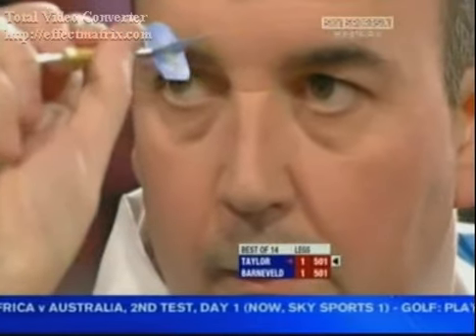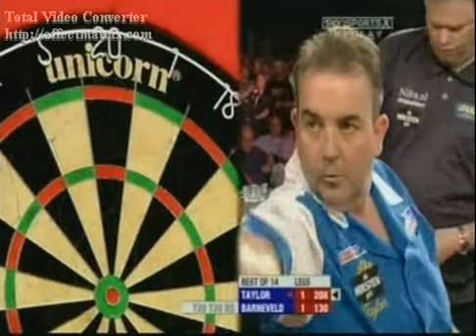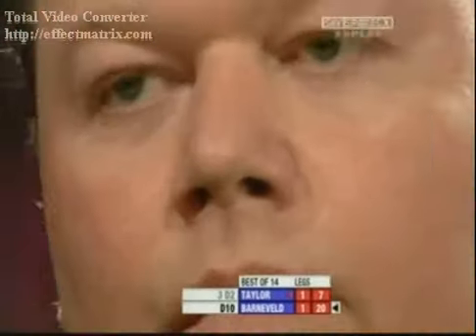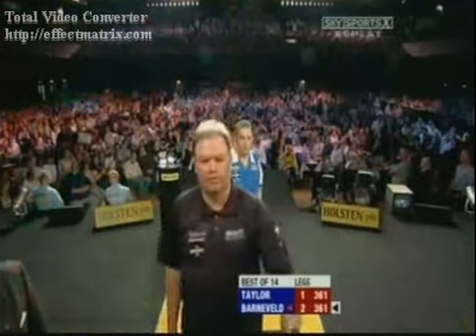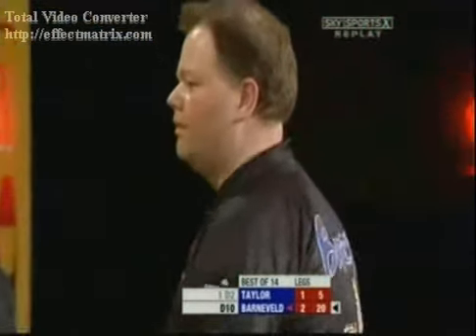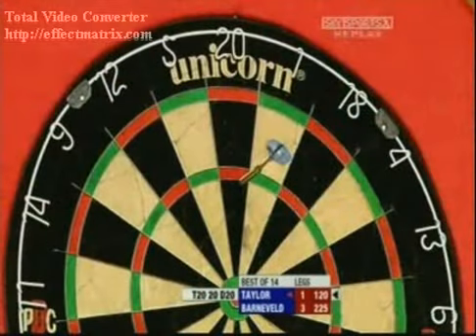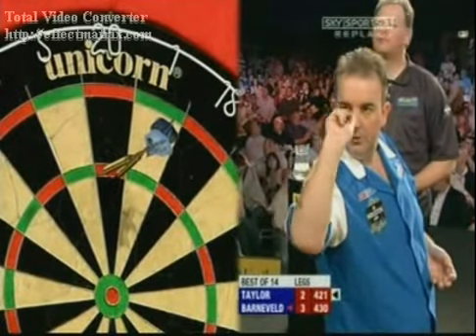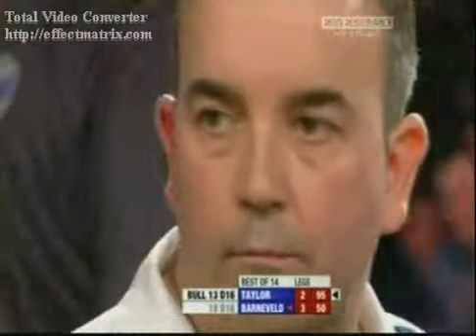Barneveld vs. Taylor - 2006 Premier League (Part 2)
The most anticipated match of the year! (Back in 2006, that is.) Witness Barnevelds first match against Taylor as an official PDC player!